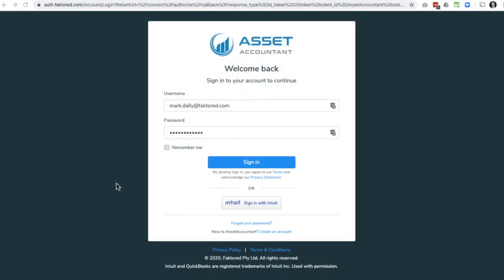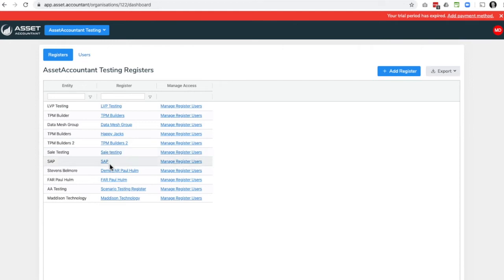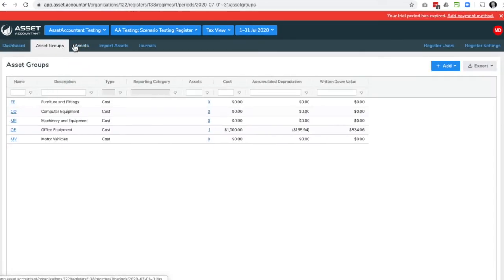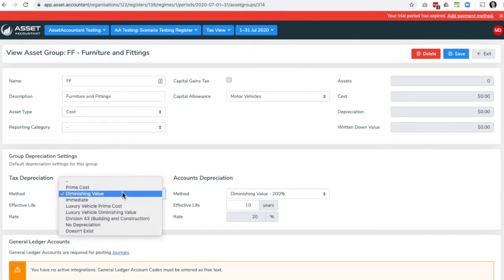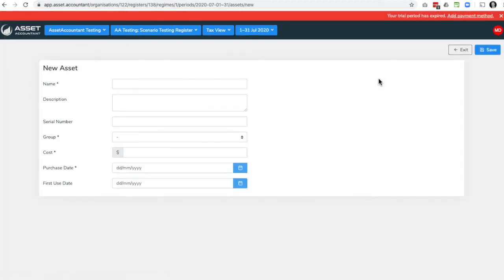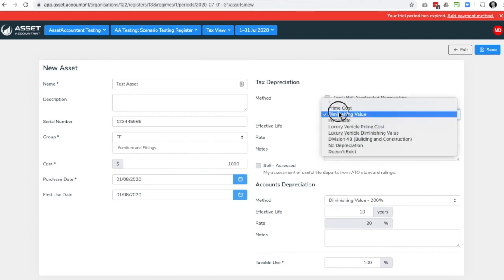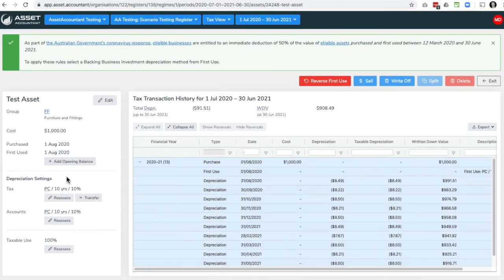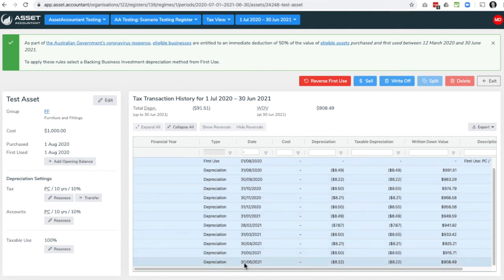Fixed Assets Accounting for Prime Cost Method of Depreciation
AssetAccountant™ fixed asset register software makes fixed assets accounting easy. Here is a short demonstration of Prime Cost Method depreciation otherwise known as Straight Line Method of asset depreciation.